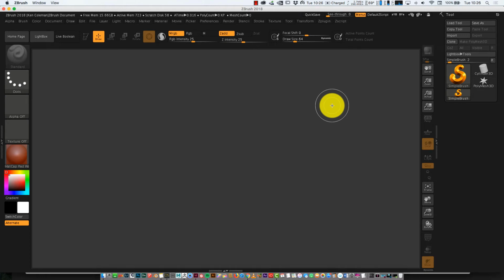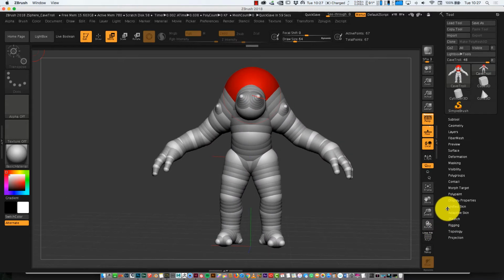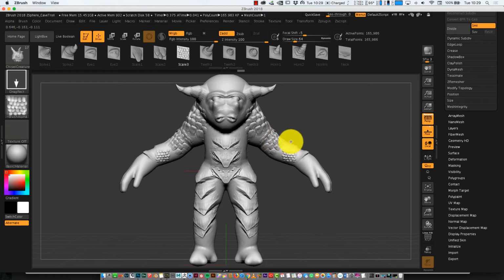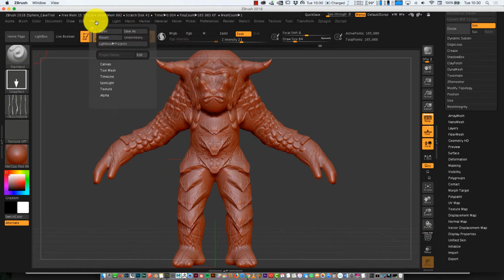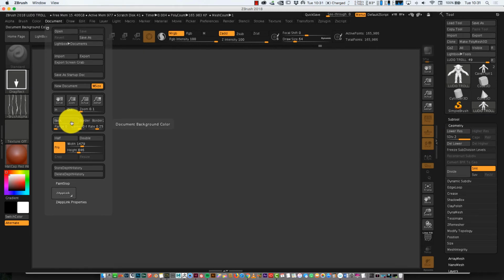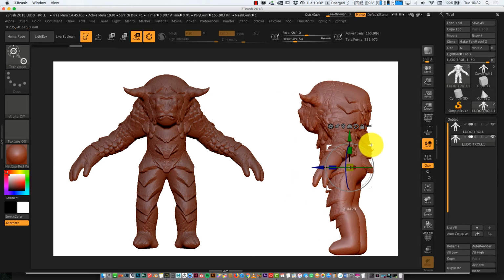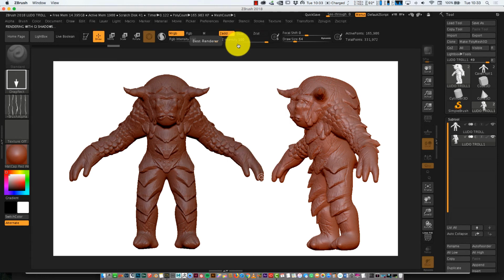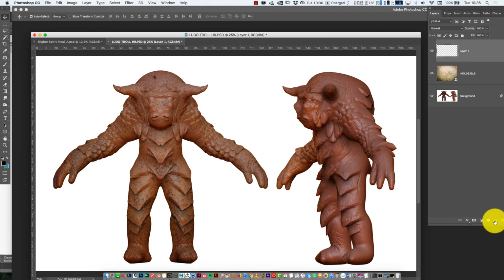Ken Zphere Creature Tutorial